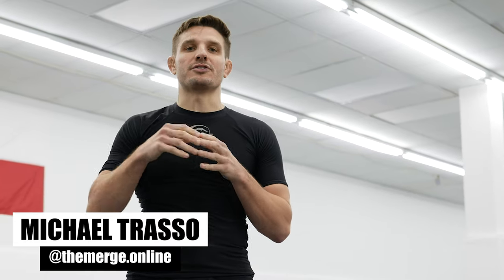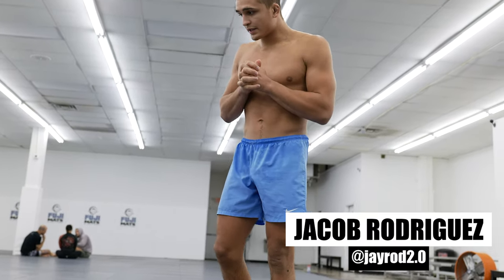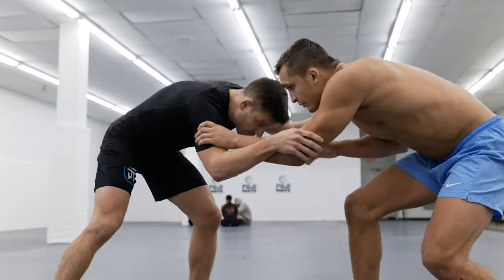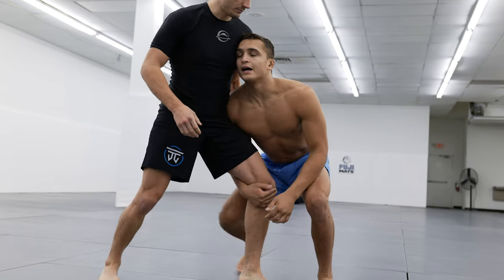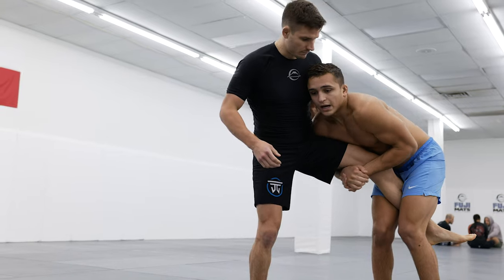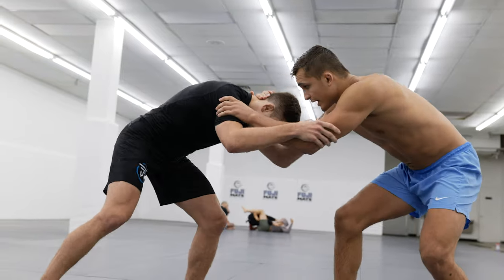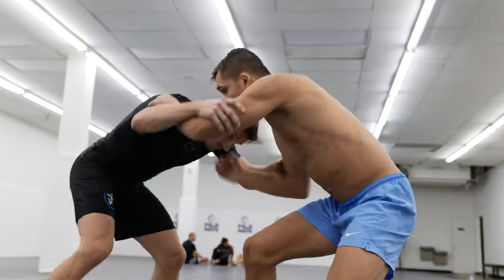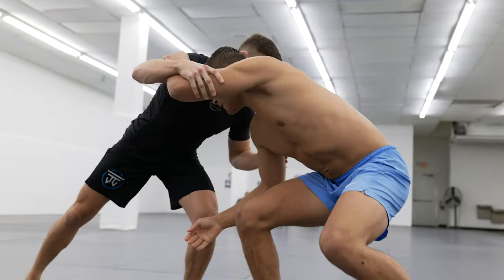The Merge Ep. 63 - Jay Rod's High Crotch Single Leg Combo - Wrestling For Jiu Jitsu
Jacob Rodriguez, aka "Jay Rod",  from B-Team Jiu Jitsu breaks down his high crotch single leg combo. If your opponent does not react from the initial threat, you can finish the high crotch. If they do react to the first threat, you can immediately transition into the single leg.

0:00 - Intro
0:21 - High Crotch to Single Leg (If Opponent Reacts)
0:49 - If Opponent Doesn't React
0:59 - High Crotch to Single Leg (If Opponent Reacts)
1:12 - Outro

Footage taken by @CountfilmsTV